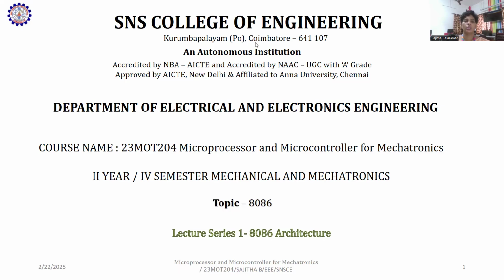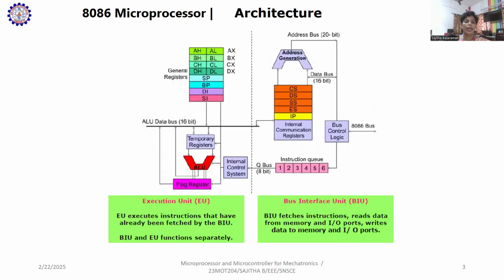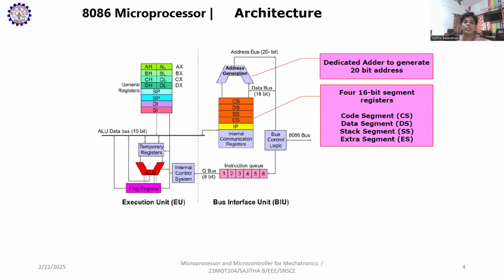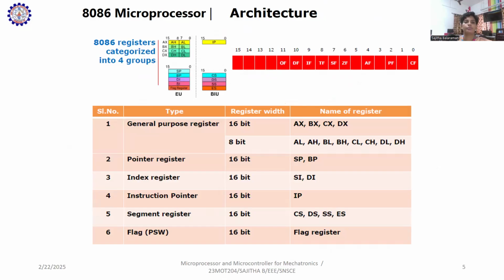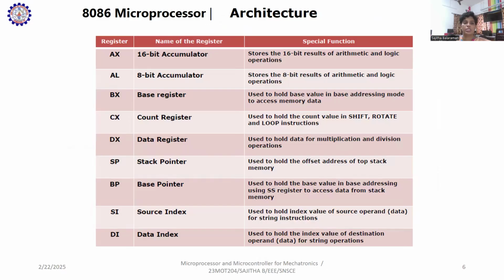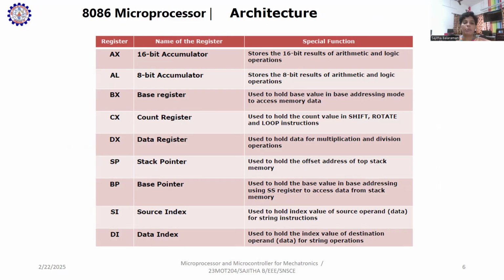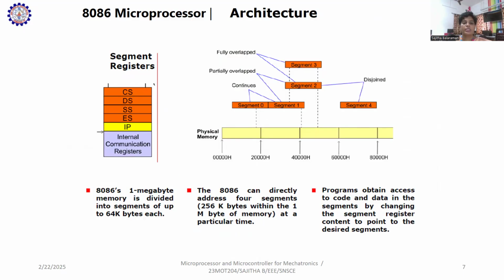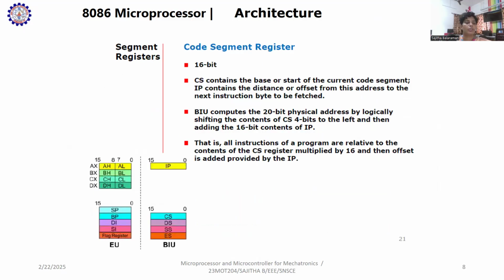Lecture Series 1 | 8086 Architecture